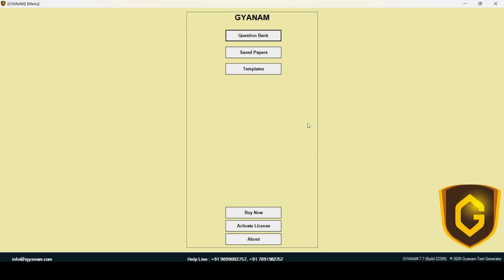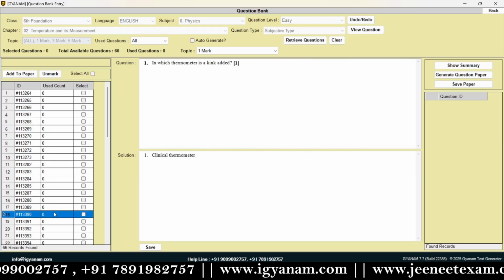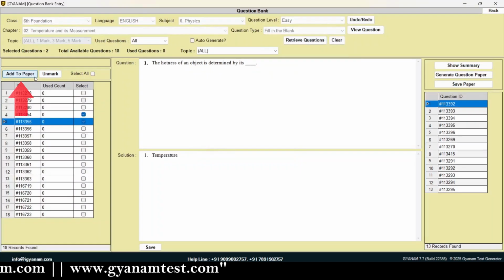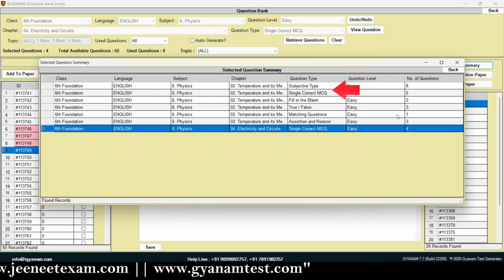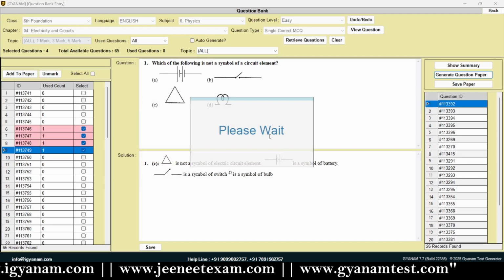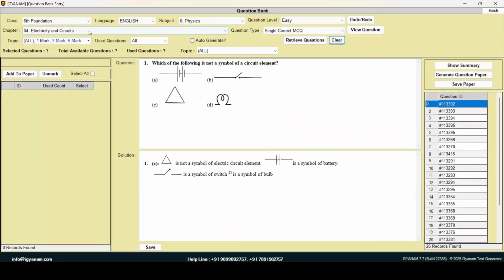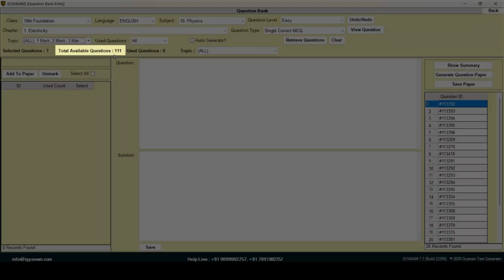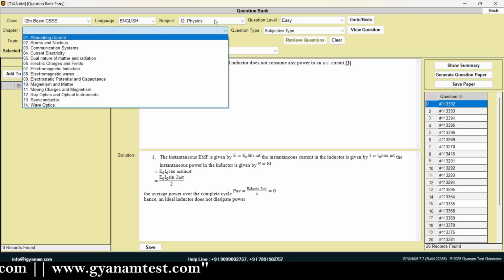Gyanam 11th & 12th CBSE Boards and 6th to 10th Foundations || Gyanam Test Generator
Gyanam 11th & 12th CBSE Boards and 7th to 10th Foundations || Gyanam Test Generator

Description:-
🔍 Ready to ace your IIT JEE and NEET exams? Dive into the ultimate preparation tool with *Igyanam*! In this video, we unveil the *GyanamTestGenerator*, your new best friend for crafting personalized and comprehensive test papers. Discover how this innovative software can help you boost your problem-solving skills, understand exam patterns, and tailor your practice sessions for optimal results. 💯 Say goodbye to boring study routines and hello to efficient learning! Join us as we explore its powerful features, tips on using it to maximize your study time, and expert insights from top educators. 🚀